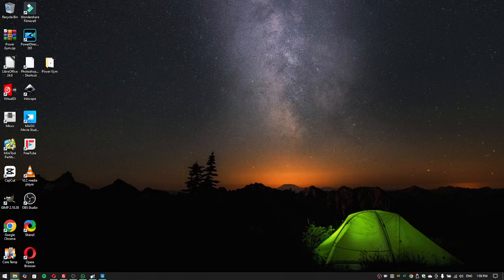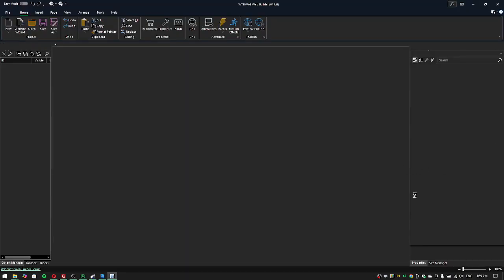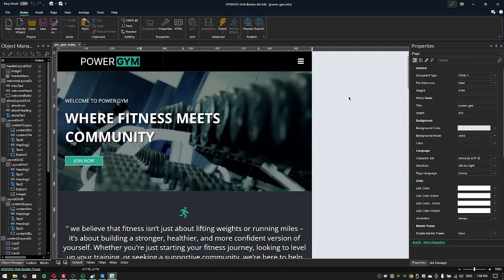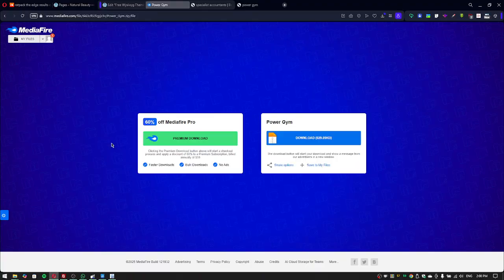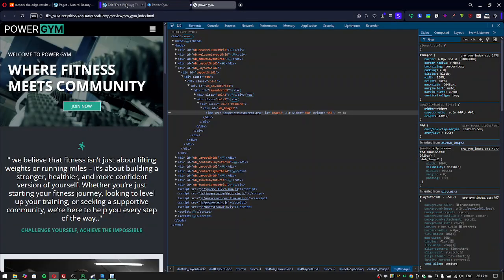FREE WysiWyg Builder 20 Gym Theme Template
Free Gym template theme for Wysiwyg builder 20
Download the zip file, unzip the folder somewhere easily accessible, make sure the files stay within that folder otherwise wysiwyg wont pick up the images.

plenty tutorials, templates, WordPress and tech advice coming soon.

Web Sites Including 12 months domain and hosting for £100 click the link below and get InTouch

Check out my blog here with links to download and install guides, plus other techy goodness